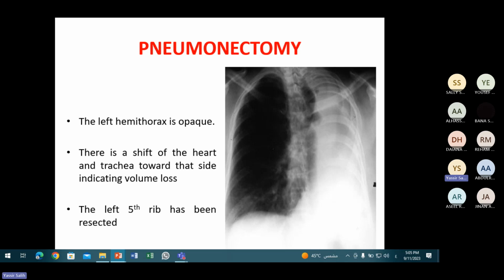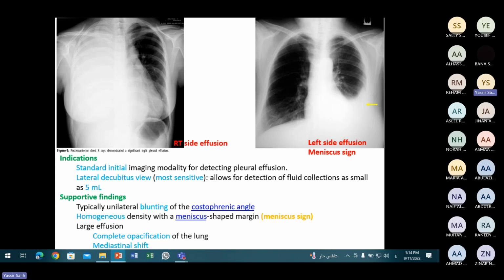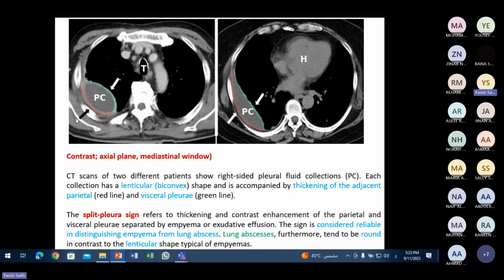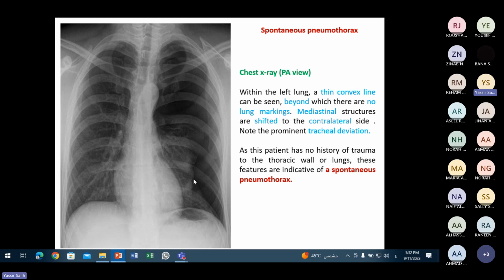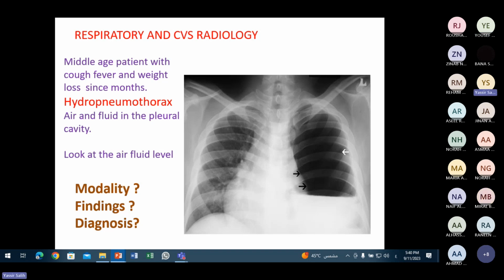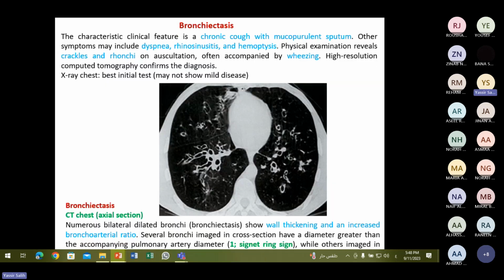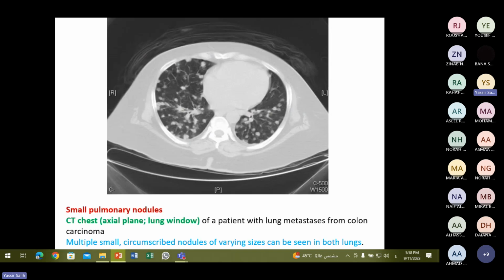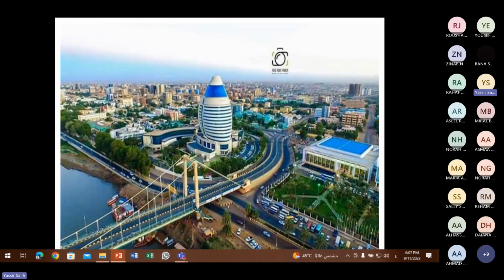MIMG Lecture 4 Respiratory and Cardiovascular Imaging (Part 1)